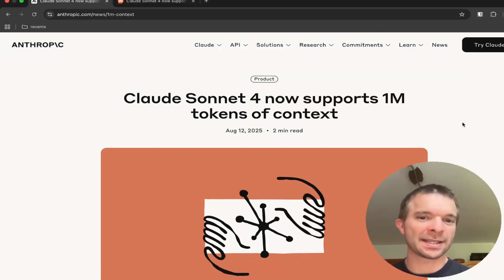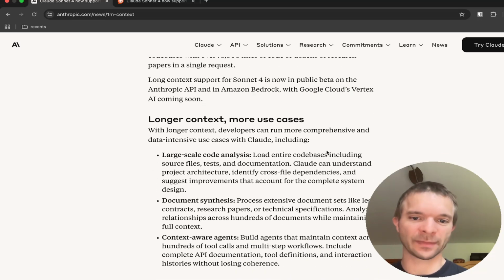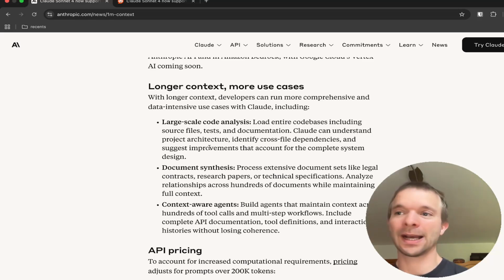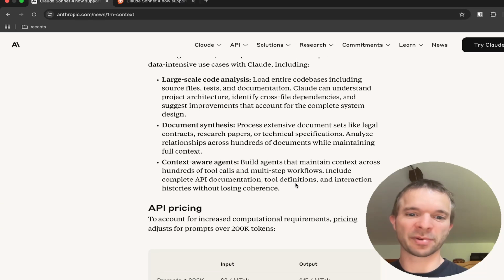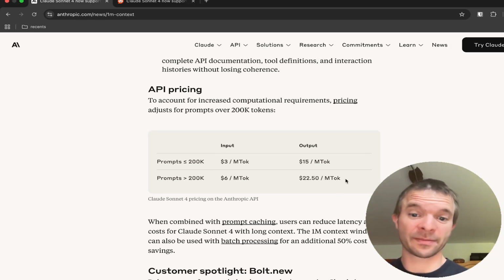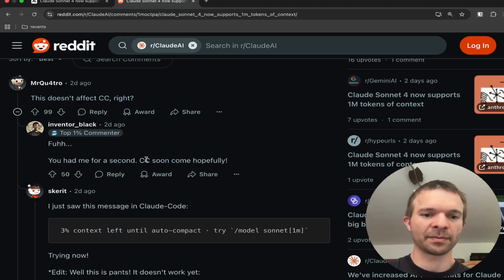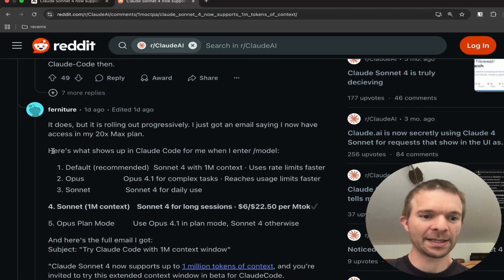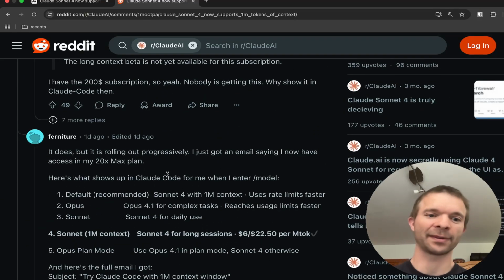Does Claude Code really has one million context window now?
🚀 Building a FREE Open Source YouTube Studio - Let's Code Together!

💬 DROP YOUR IDEAS in the comments! What features should we add next? Your suggestions shape this project!

🛠️ CODE EDITORS (Choose Your Weapon):
- VS Code (Free code editor that most developers use)
- Cursor (AI-powered code editor that writes code with you)

🤖 AI CODING ASSISTANTS:
- Claude Code (AI that helps write and debug code)
- Google AI Studio (Google's AI chat for coding help)

🎨 WEB DEVELOPMENT TOOLS:
- Tailwind CSS (Makes styling websites super fast with pre-built classes)
- Supabase (Free database and backend services - like Firebase but open source)

🎯 THE PROJECT:
- Studio Platform (Our open source YouTube studio alternative)